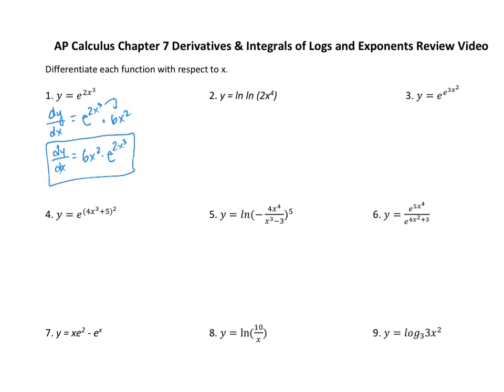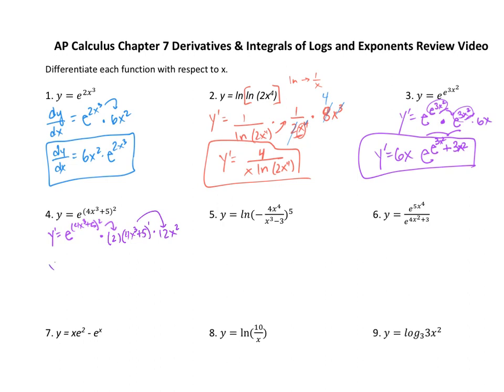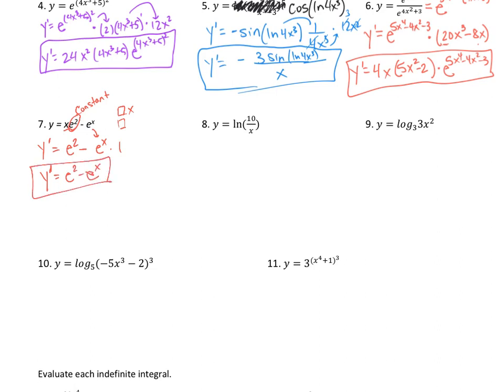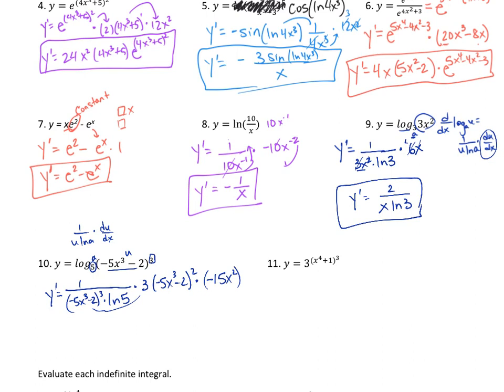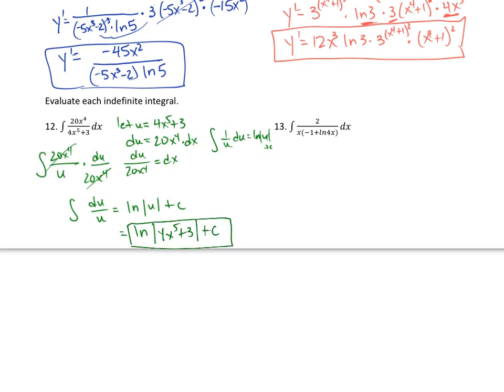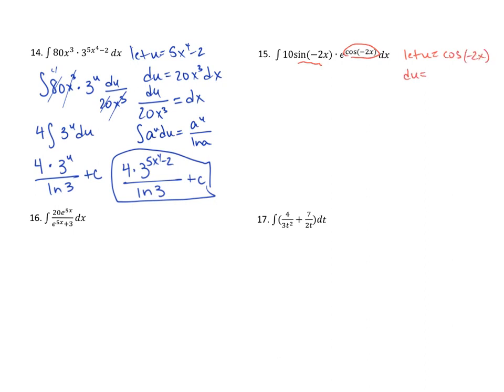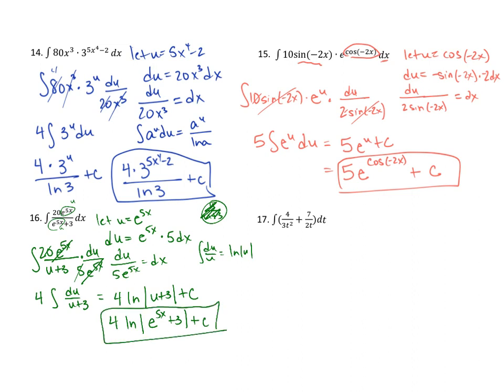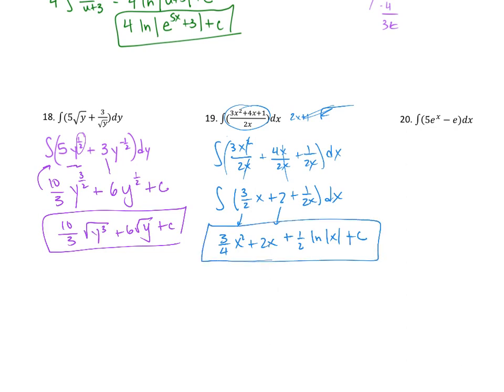AP Calculus Chapter 7 Derivatives & Integrals of Logs & Exponents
This is a review video for taking derivatives and integrals of functions that involve logarithms and exponents.